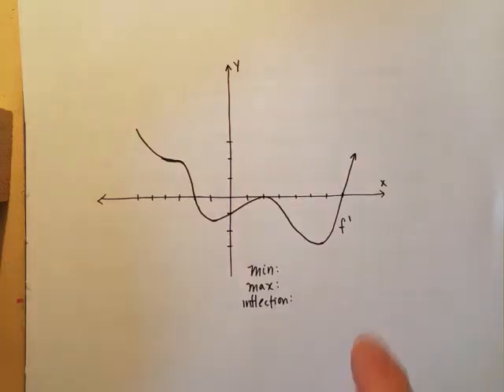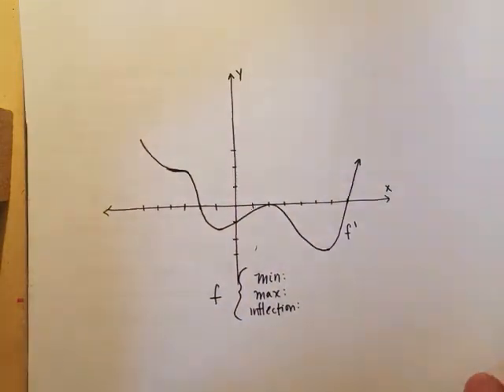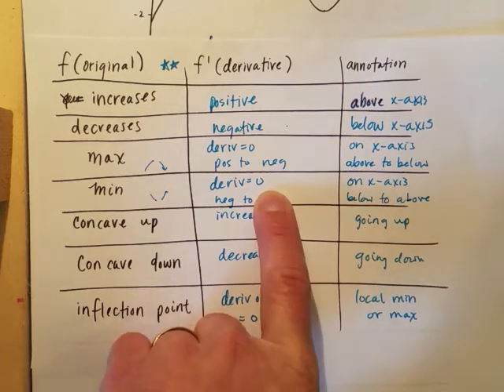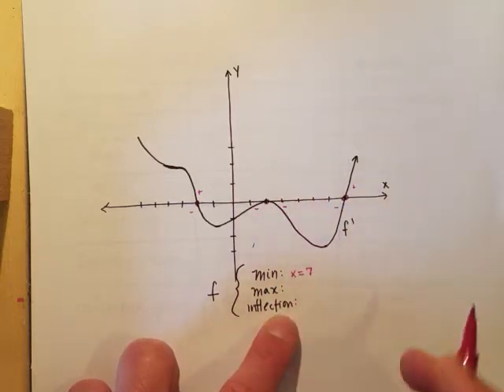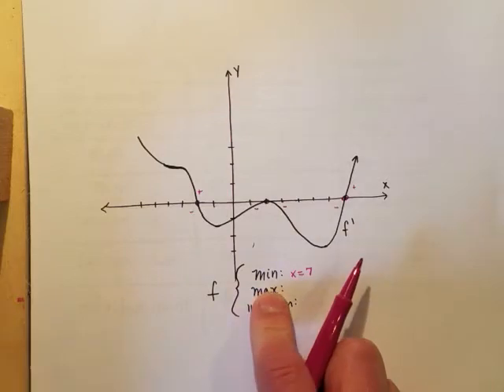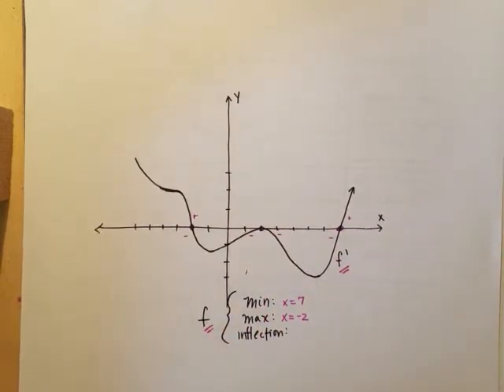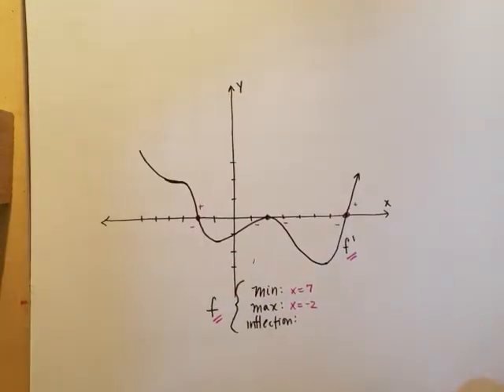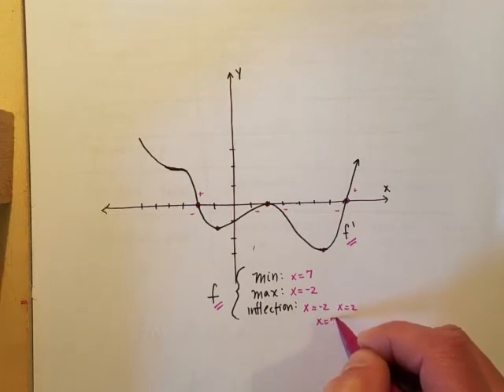5/1 CFU Feedback ( Deriv Graphs part 2)